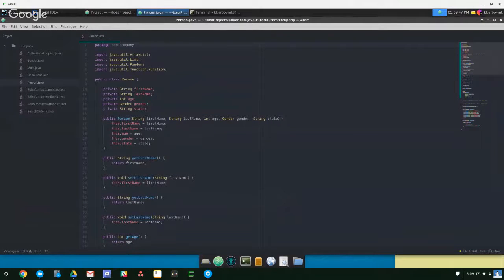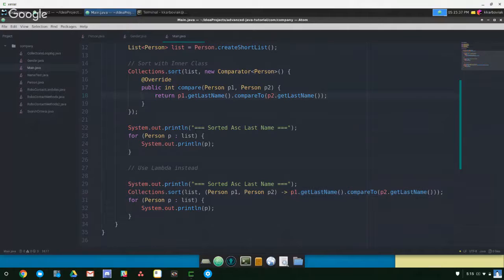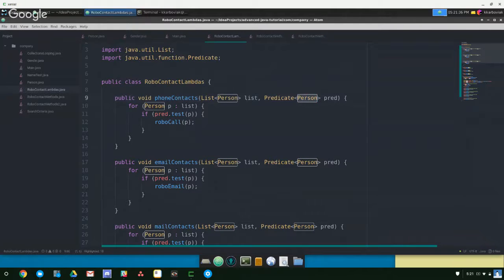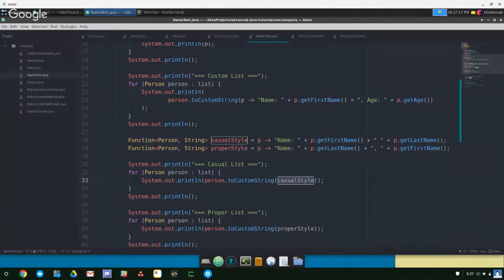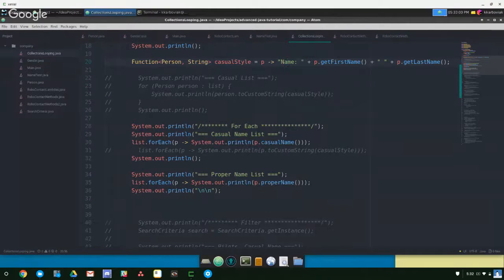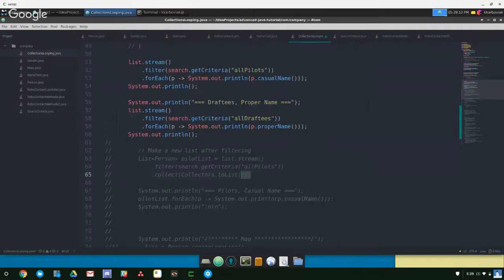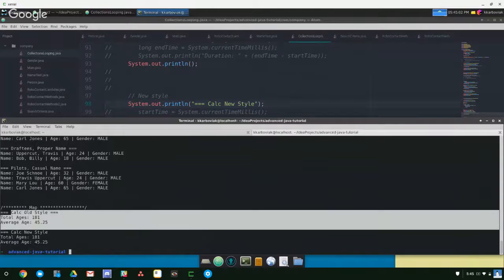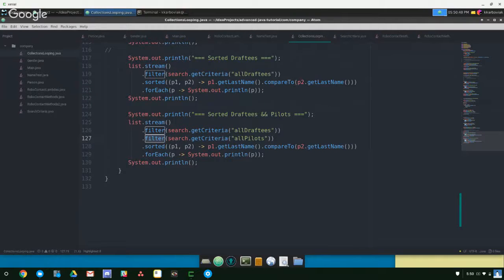Java 8 Lambdas